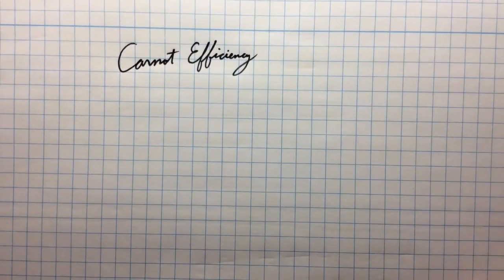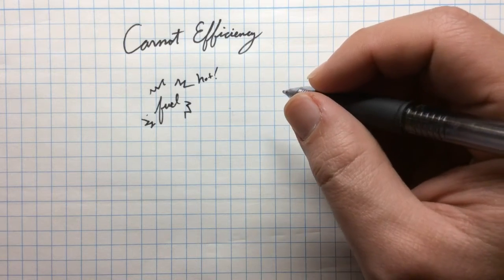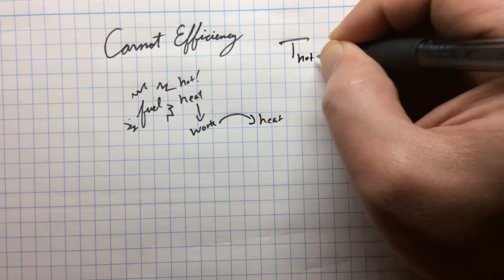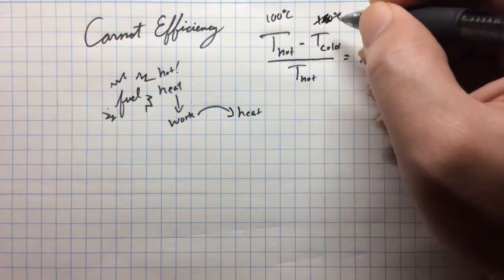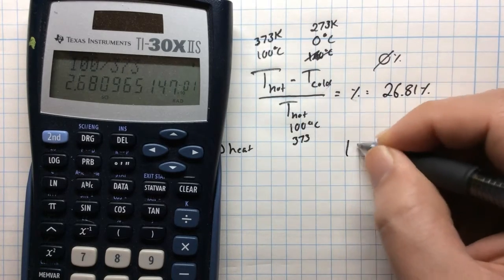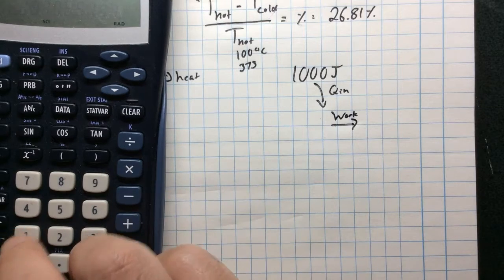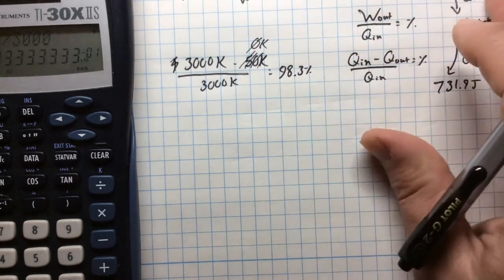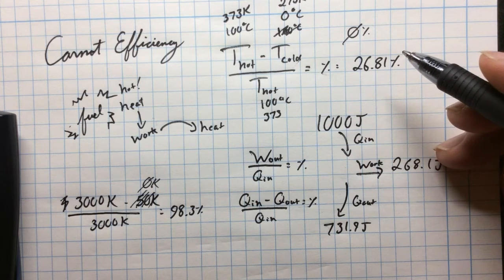Thermodynamics - Carnot Efficiency